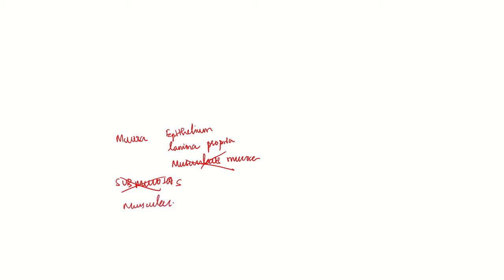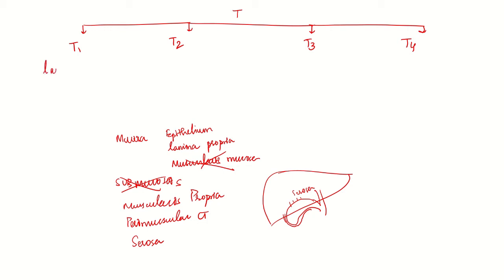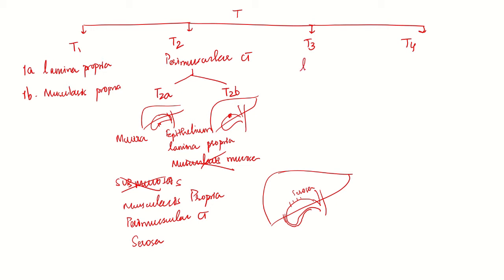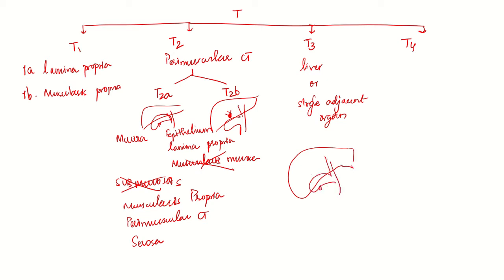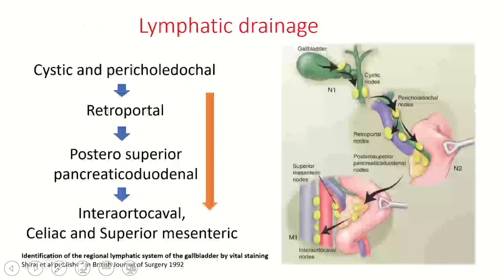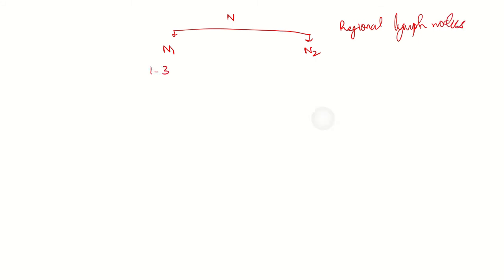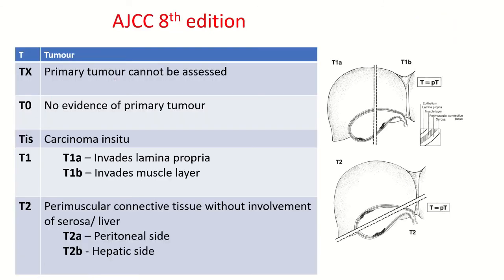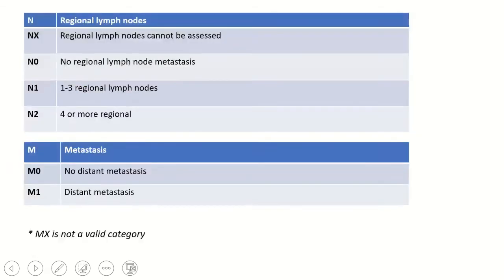STAGING OF GALL BLADDER CANCER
Watch in 1.5x speed